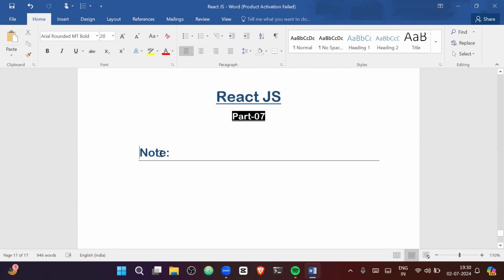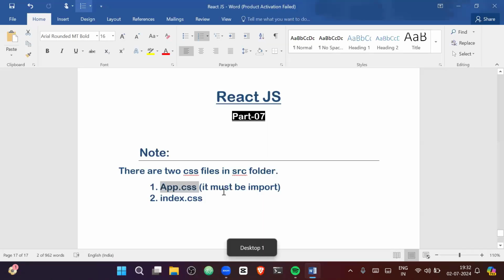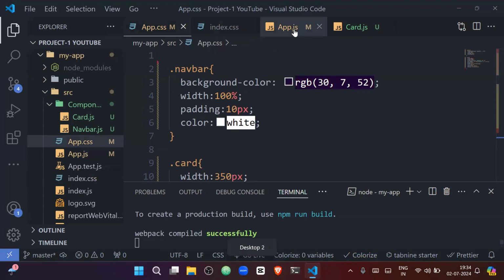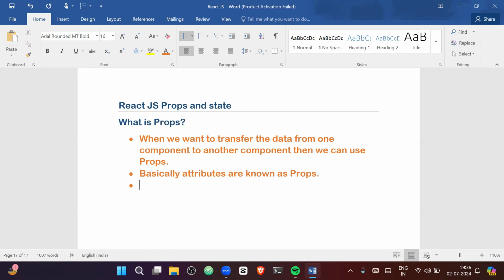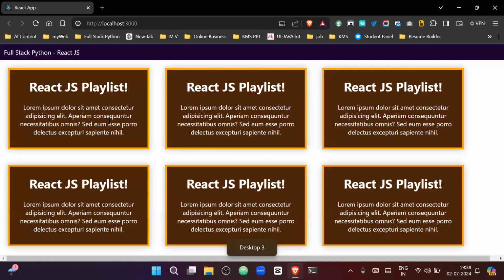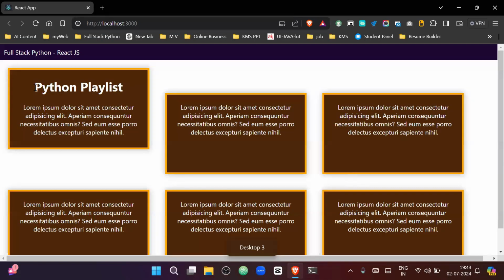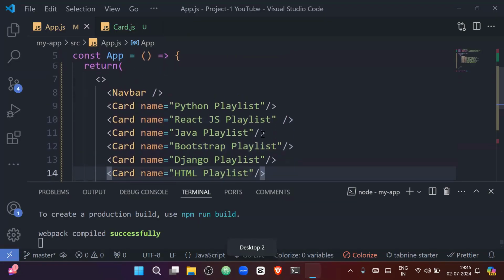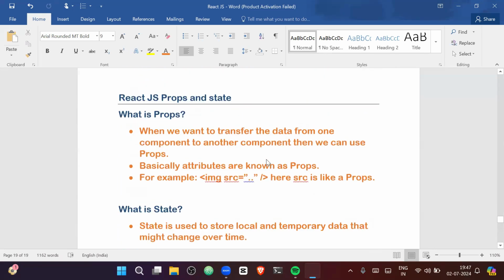📚 React JS || Pt-07 : Props & State, Global CSS, reusability, Card Style